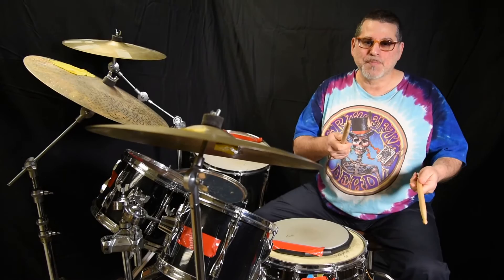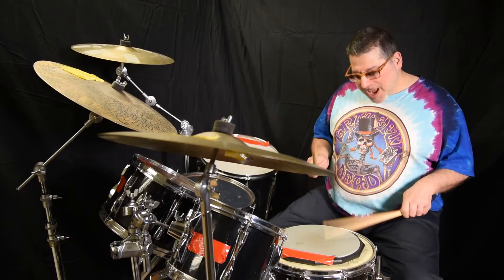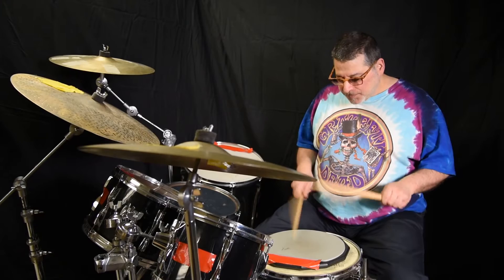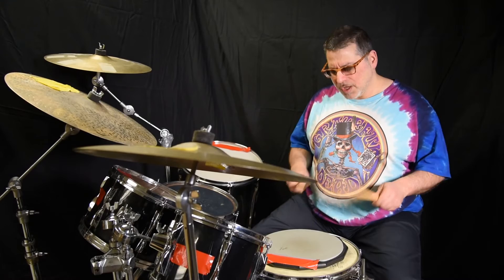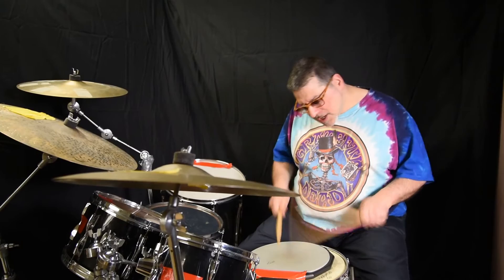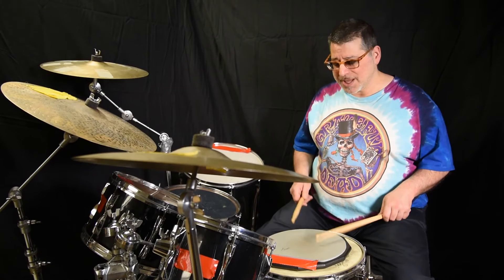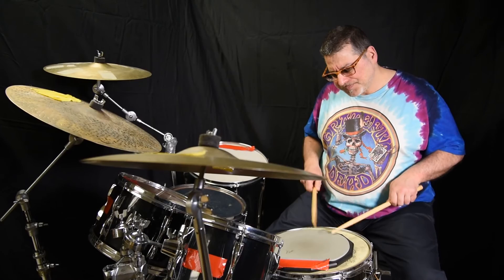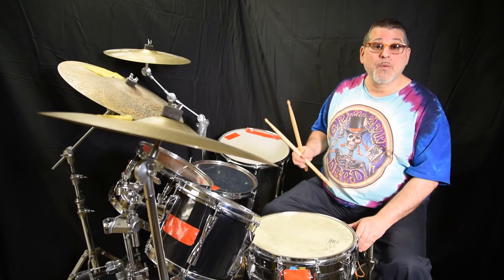THE PRIMARY SERIES DRUM METHOD #6 w / GREG VENUTO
MANY YOUNGER DRUMMERS CAN PLAY AND BANG THE DRUMS LOUDER THEN EVER BEFORE, BUT THEY ARE ONLY PLAYING  A PART OF THE DRUMS!!MY METHOD MAKES IT POSSIBLE TO PLAY THE WHOLE RANGE OF THE INSTRUMENT!!WHY SETTLE FOR LESS??FOR MORE GO TO BUDDY RICH SCIENCE VIDS!!DRUMS ARE NOT EASY FOLKS YOU HAVE TO WANT IT...PRACTICE!